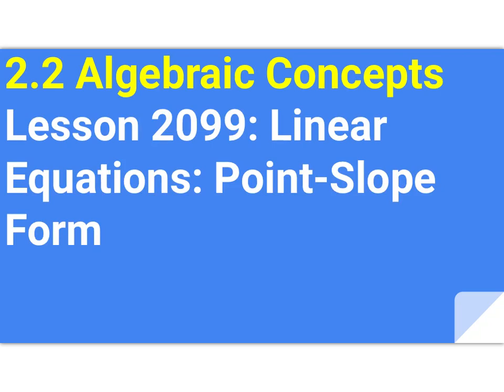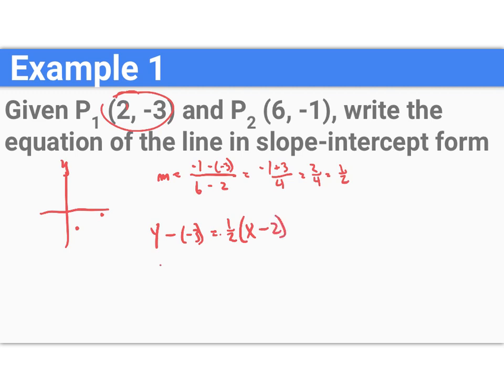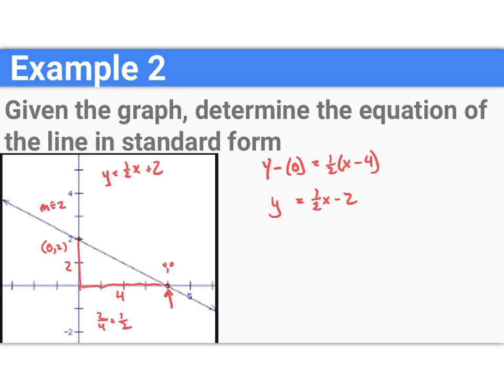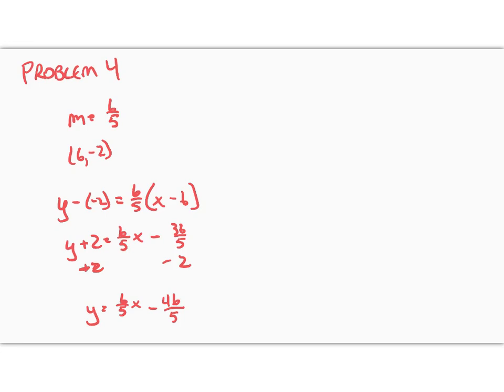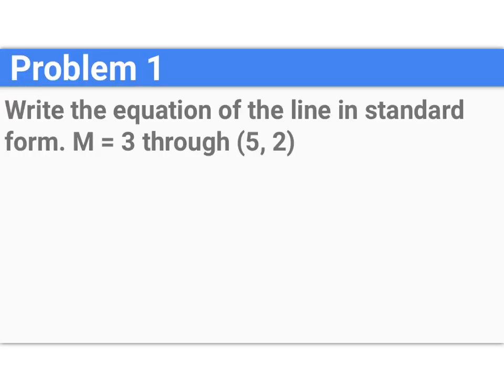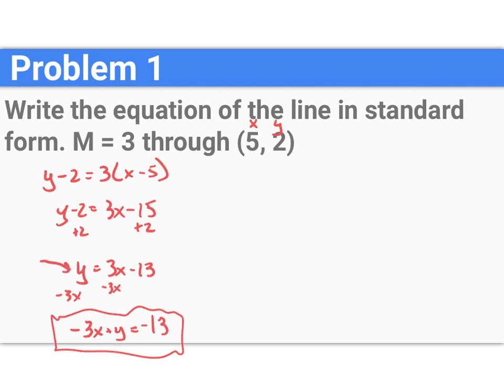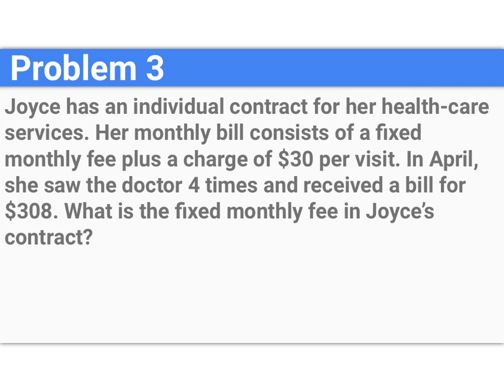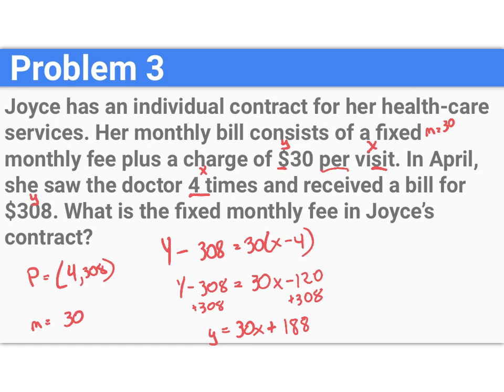Lesson 2099 Linear Equations Point-Slope Form